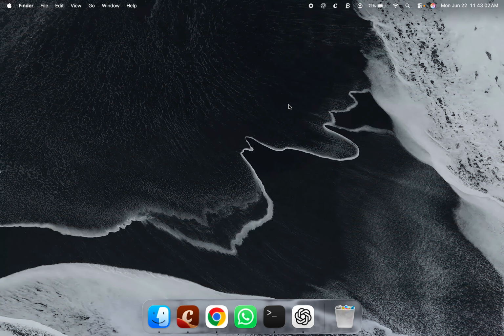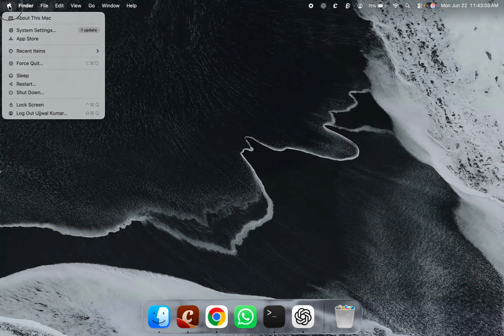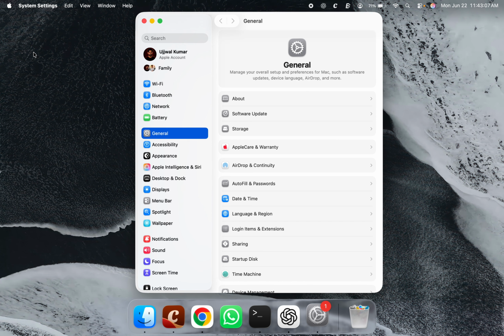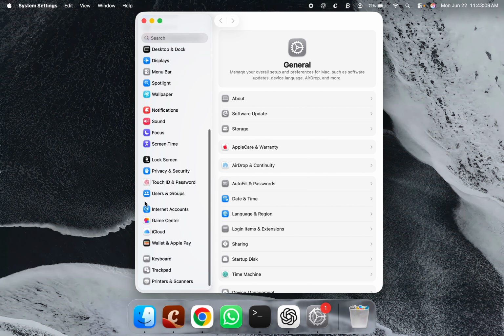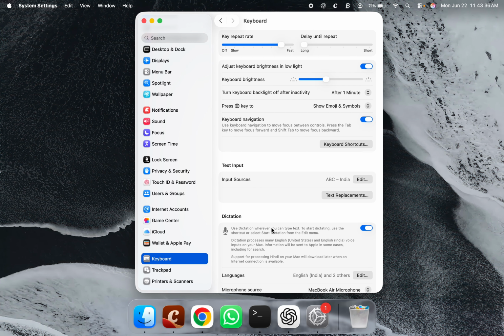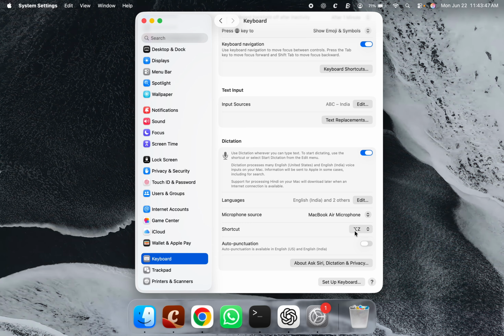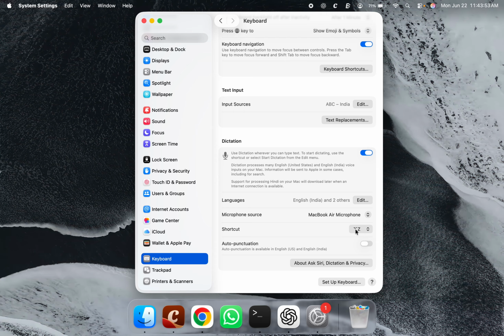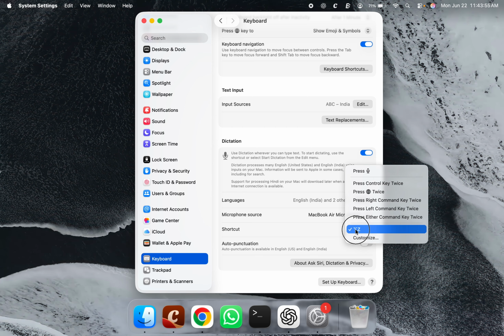How to Fix Dictation Shortcut Not Working on Mac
If the Dictation shortcut on your Mac is not working, pressing the Globe key, Command key, or your custom shortcut may fail to start voice typing. This issue can be caused by incorrect Dictation settings, keyboard shortcut conflicts, disabled Dictation, or software-related problems. In this video, you'll learn how to fix the Dictation shortcut not working on Mac and restore quick access to voice typing.

How to Turn On Dictation on Mac
How to Change Dictation Shortcut on Mac
How to Start Dictation With the Globe Key on Mac
How to Start Dictation With the Command Key on Mac
How to Use Voice Typing on Mac
How to Fix Dictation Not Working on Mac
How to Change Keyboard Settings on Mac
How to Fix Globe Key Not Working on Mac
How to Use an External Microphone for Dictation on Mac
How to Convert Speech to Text on Mac